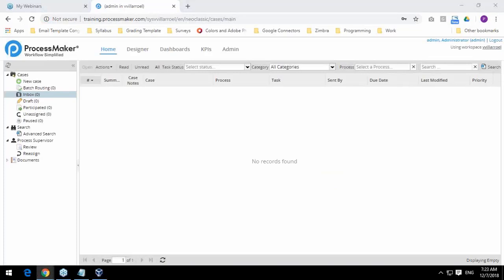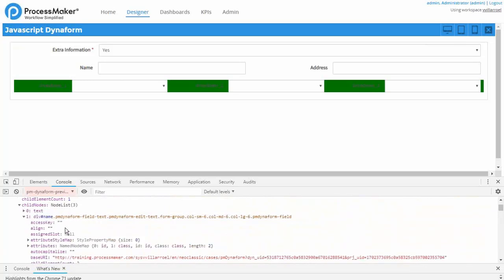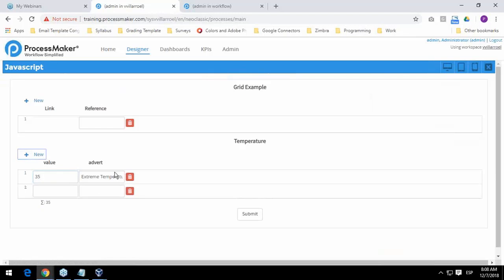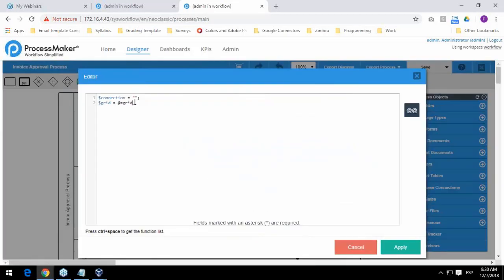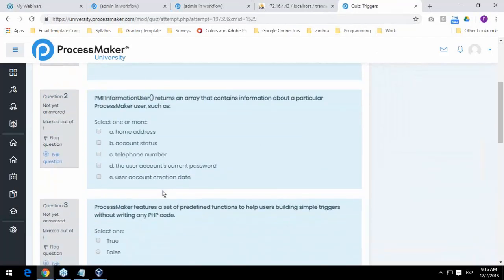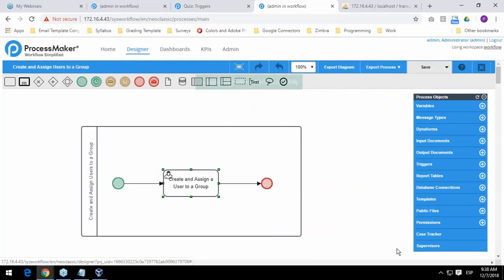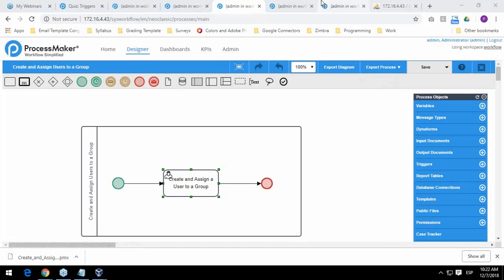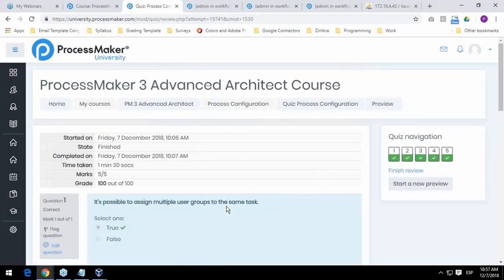Dialog Sri Lanka Session 5 Advanced Architect